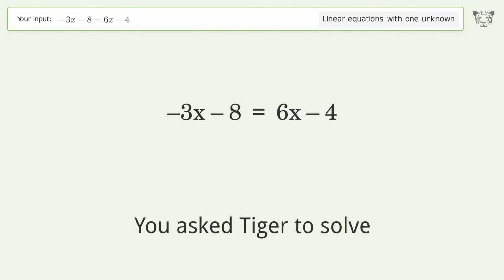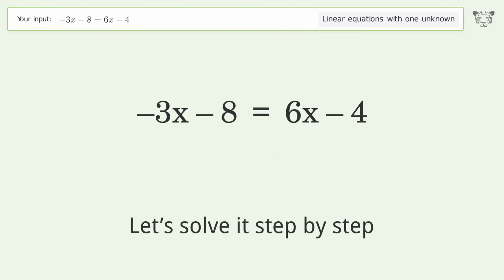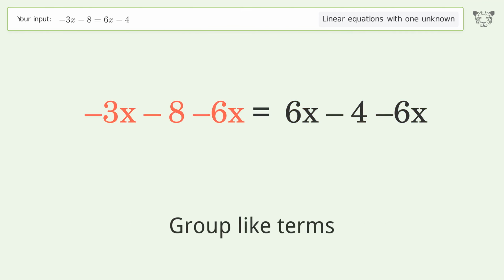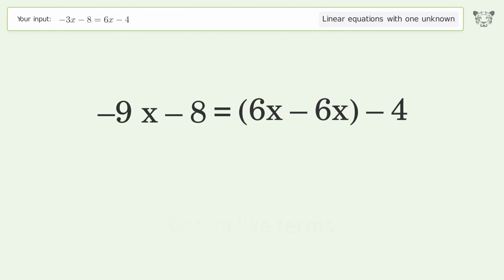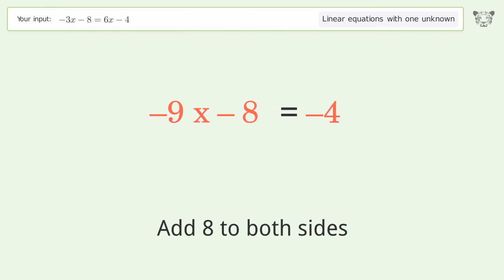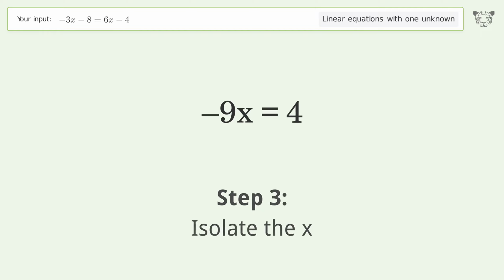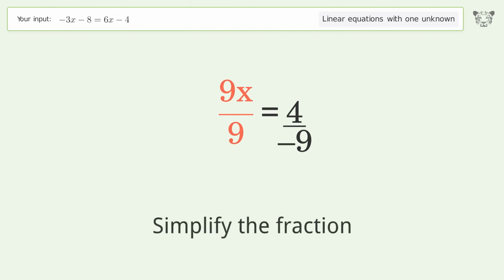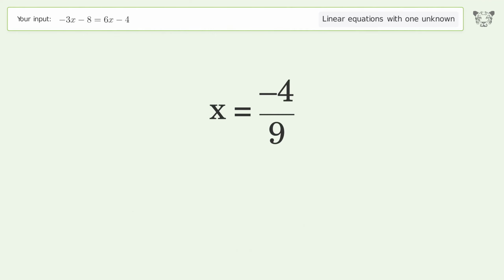Solve -3x-8=6x-4: Linear Equation Video Solution | Tiger Algebra